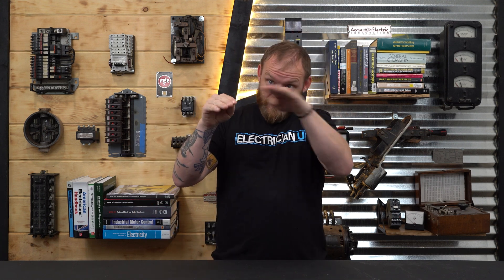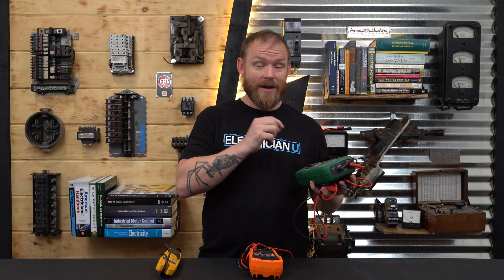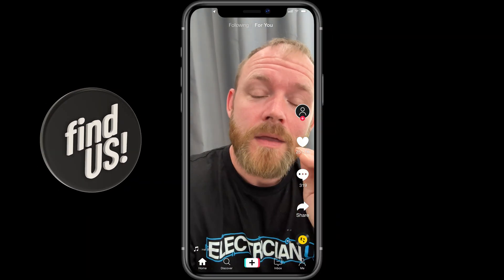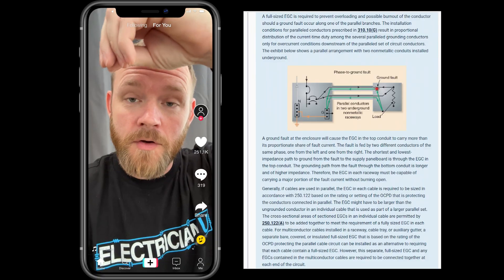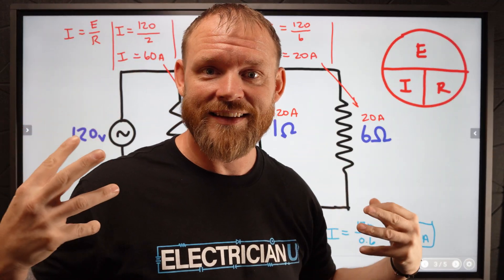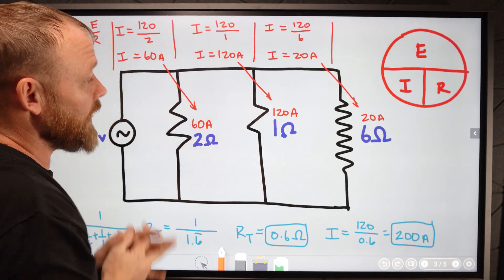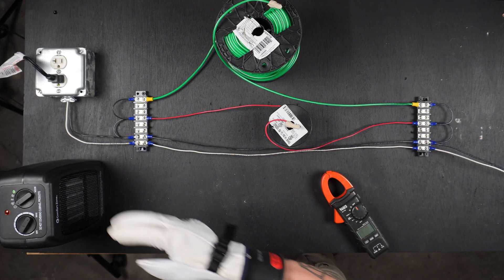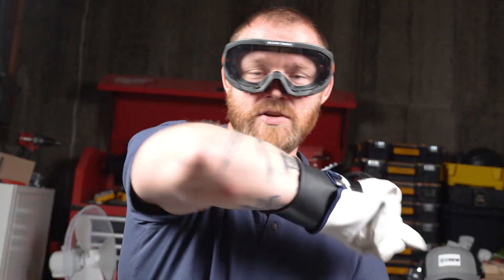Electricity Takes the Path of Least Resistance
Welcome back to another electrifying video, this time we're debunking the common myth of THE PATH OF LEAST RESISTANCE! ⚡🛣️

00:00 - INTRODUCTION
01:08 - TOOLS: Brief description about a few different multimeters
03:03 - Practice Exams
03:19 - SAFETY: Your body can become a path for electricity
5:10 - CODE: Pull out your NEC and open to 250.122 F2
6:23 - ELECTRICAL THEORY: Parallel Circuits
11:22 - DEMONSTRATION: Electricity travels on ALL possible paths!

-Audio lessons
-Forum

-State Approved
-Video Based

-2017, 2020, and 2023 NEC versions
-300 Question Online Code Cannon (not license specific, all code)

In the INTRODUCTION, we throw light on the fact that electricity travels through all paths, not just the path with the least resistance, challenging a common misconception. ⚡🔀
   In the TOOLS section, we examine three different types of multimeters, clarifying their respective properties and applications. Highlighting the OHM setting, we demonstrate its significance in accurately assessing resistance, an essential skill for anyone working with electrical circuits. 🛠️🔍
   Safety is paramount, as we discuss in the SAFETY section. Here, we underline the potential danger of your body becoming a pathway for electricity if not handled with care. We stress that electricity requires two points to move through a conductor, including you! So, safety should always be your first priority.
   In CODE TIME, we delve into the specifics of 250.122 F2, offering insights and practical interpretations of this critical electrical code. 📚💼
   Next up is ELECTRICAL THEORY, where we delve into Ohm's Law and Kirchhoff's Law. We demonstrate how, even with different resistances, electricity will take all possible paths - a concept supported by mathematical evidence! 🧮📐
   Finally, it's time for the DEMONSTRATION. Watch as Dustin constructs a parallel circuit with varied resistances, illustrating how electricity follows all paths, thereby debunking the myth that "electricity only takes the path of least resistance." 🧑‍🔬💡